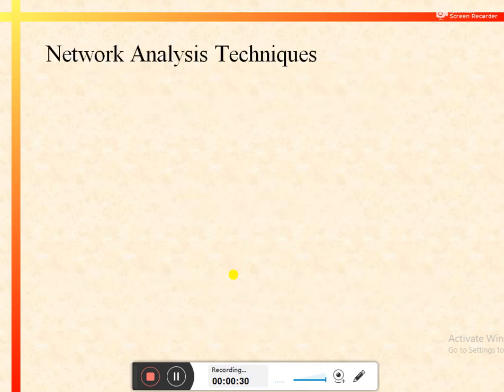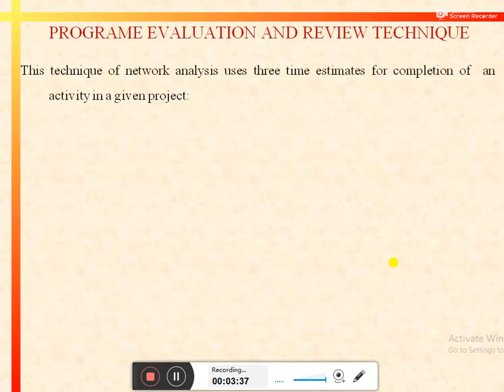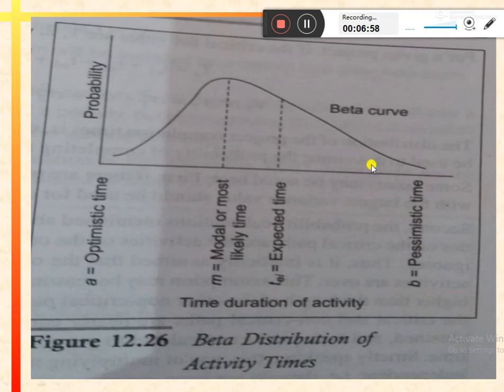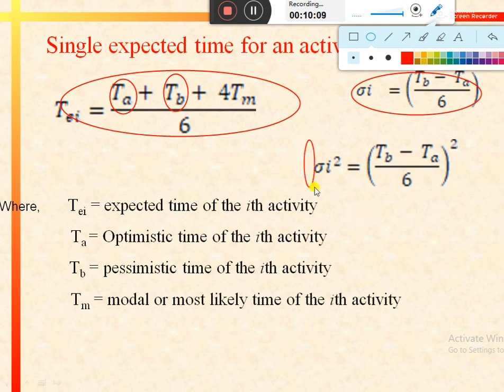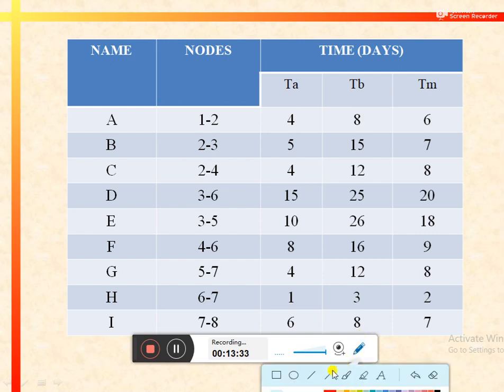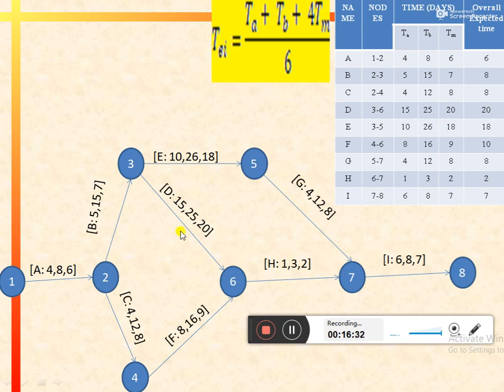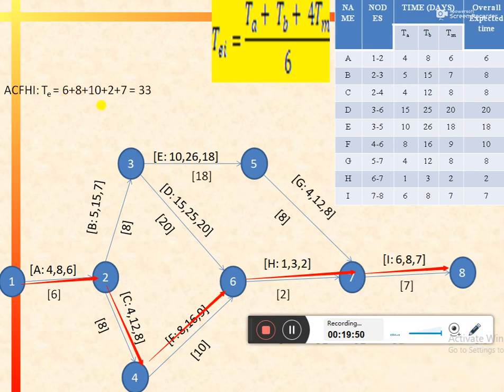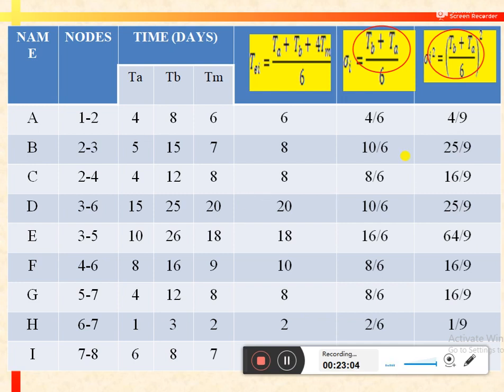PERT CPM 4 Project Evaluation Review Technique PERT